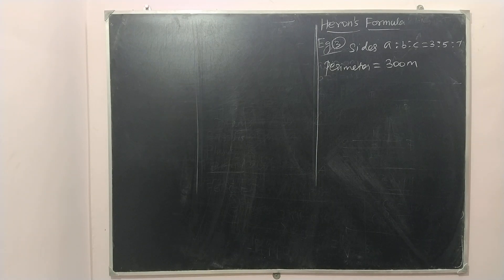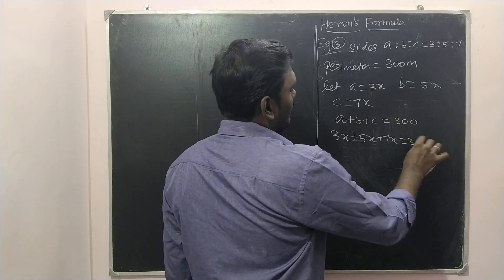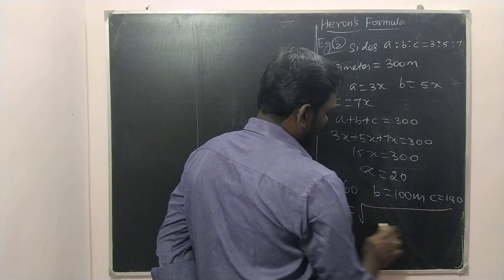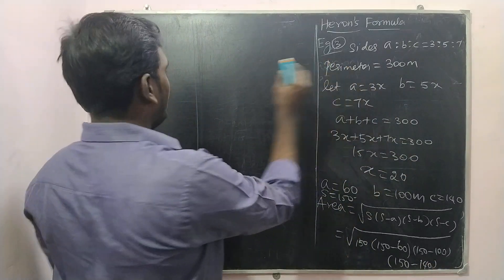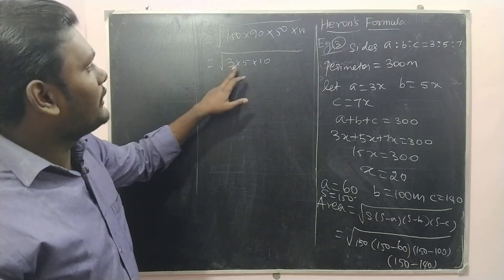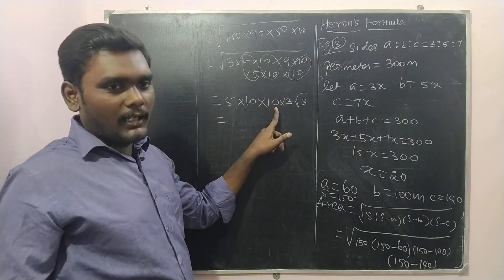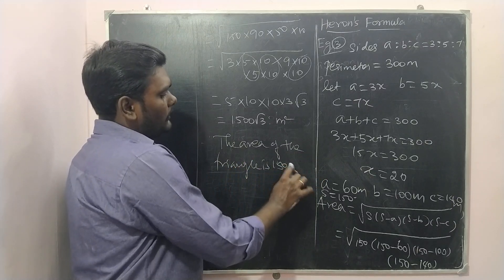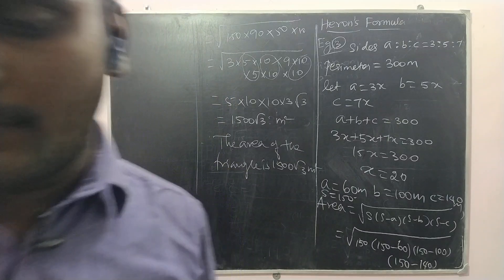The sides of a triangular plot are in the ratio of 3 : 5 : 7 and its perimeter is 300 m. Find Area👇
Heron's formula

 The sides of a triangular plot are in the ratio of 3 : 5 : 7 and its perimeter
is 300 m. Find its area.